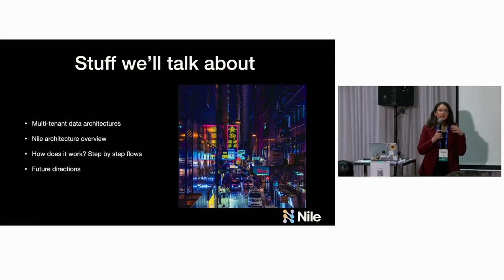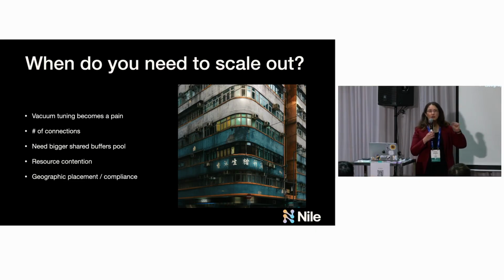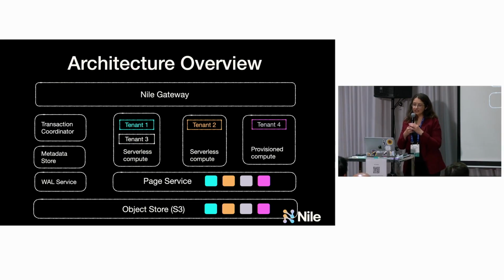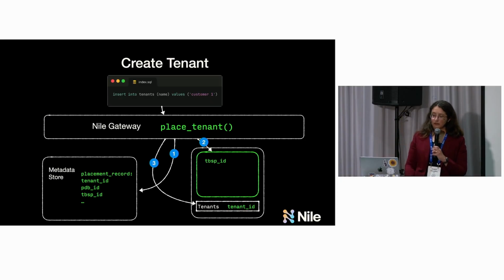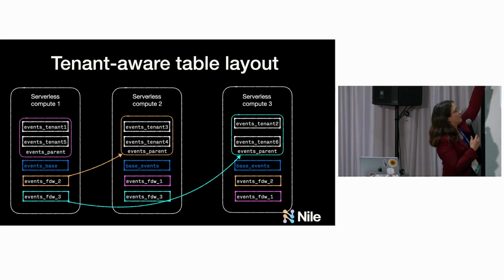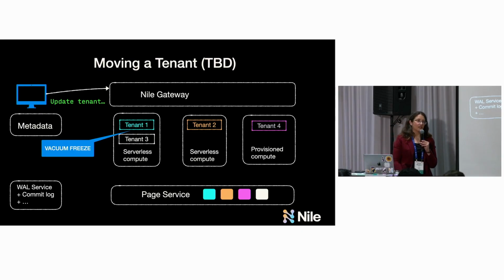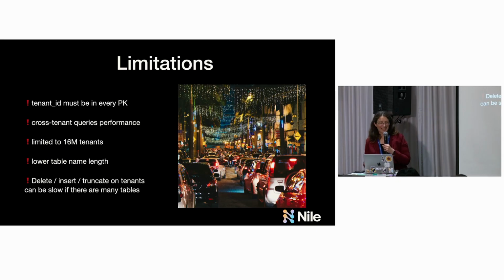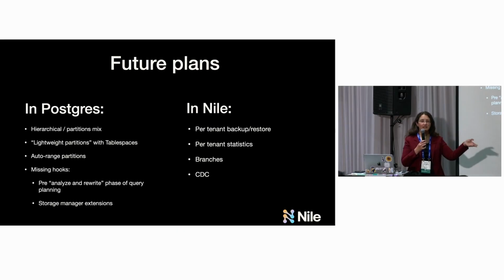Re-engineering Postgres for Millions of Tenants (PGConf.dev 2025)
Multi-tenant applications face the unique challenge of scaling along two dimensions: the number of tenants and the workload of each tenant. These applications must scale while maintaining consistent low latency and efficient resource utilization. Existing solutions range from giving each tenant its own database to consolidating all tenants within a single database, schema, and tables. The former offers flexibility and isolation at the expense of efficiency and engineering complexity, while the latter is efficient and simple but risks noisy-neighbor problems and data leaks.

In this talk, I’ll share how Nile approached adapting Postgres for multi-tenant applications. We’ll share the overall architecture and dive into key decisions. We’ll share how leveraged existing Postgres capabilities and introduced a new purpose-built storage layer that allows us to isolate tenants and migrate them between Postgres instances in order to scale to millions of tenants.